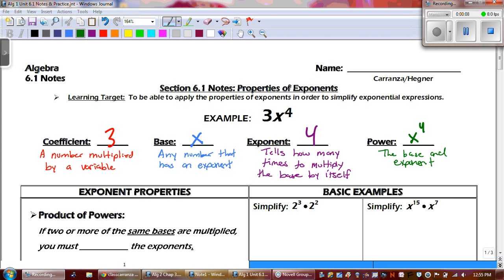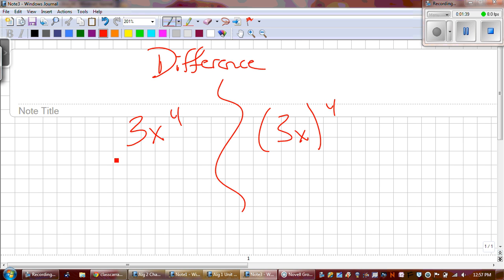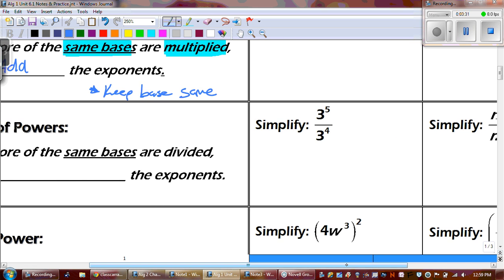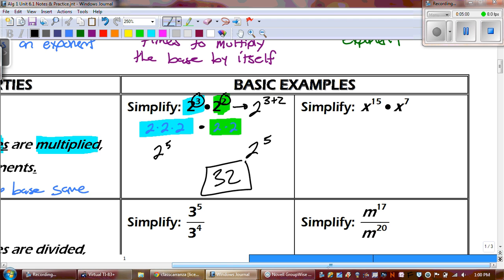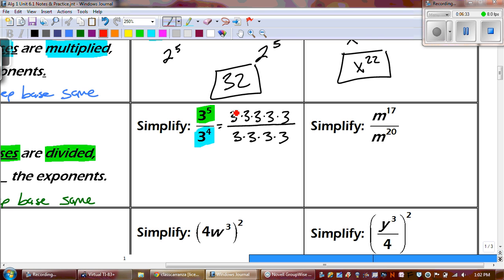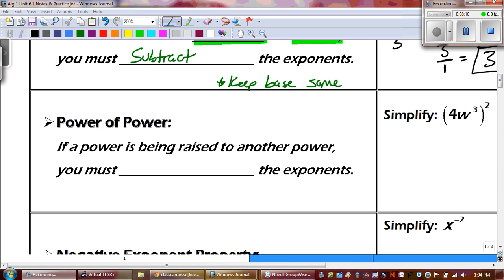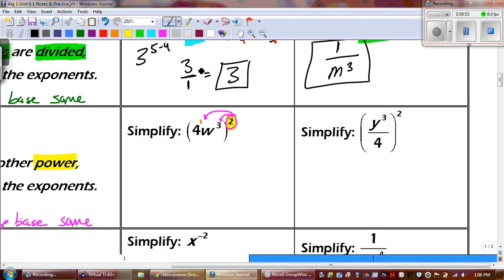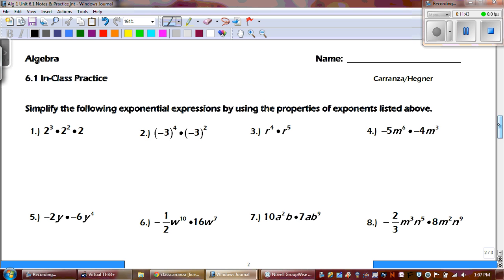AT Algebra Unit 6.1 Notes day 1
ATHS Algebra 1 Unit 6.1 Notes day 1 - Properties of Exponents